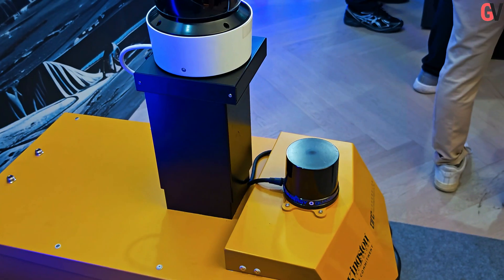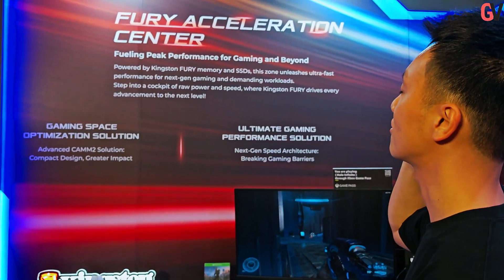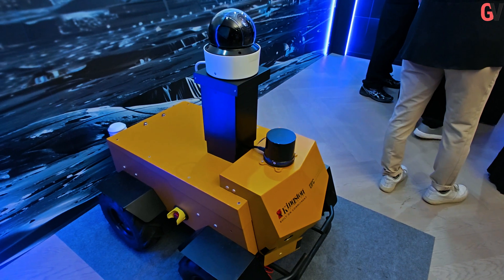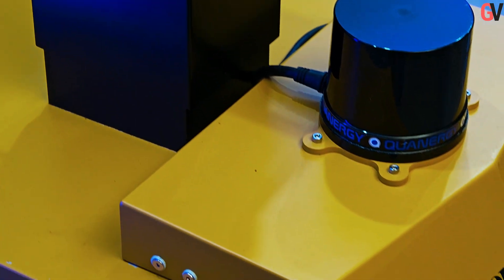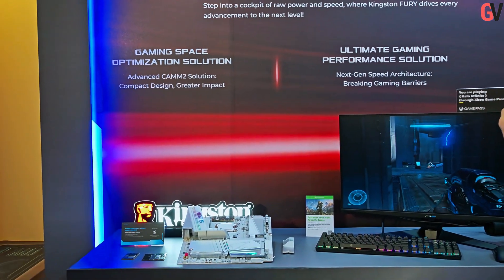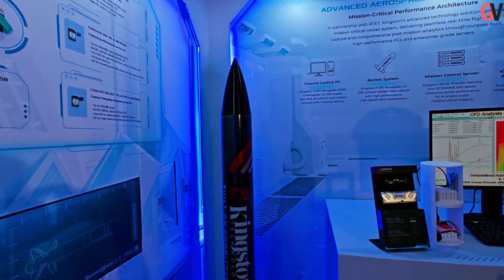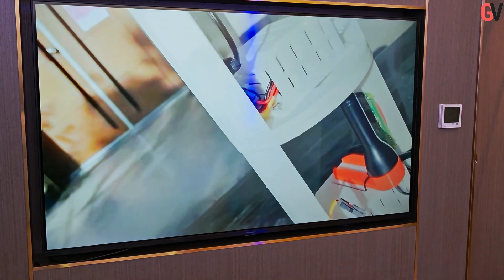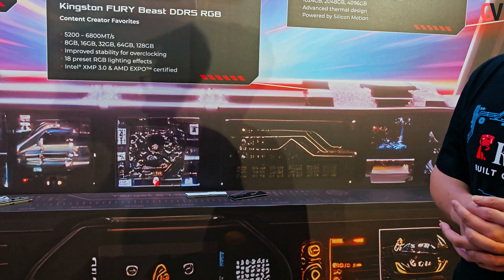Kingston at COMPUTEX 2025: Powering AI's Future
This report brings you the latest from COMPUTEX 2025, where Kingston Technology made headlines with its "Kingston Powers Tomorrow: Committed to the AI Future" initiative.

Located within the "Kingston Future City" showroom, the company showcased innovative applications of its high-performance memory and storage. The exhibit highlighted real-world integrations, from advanced AI servers to critical aerospace components.

Key products featured included the newly launched Kingston FURY Renegade G5 SSD, the enterprise-grade DC3000ME SSD, and the compact DataTraveler Exodia S USB.